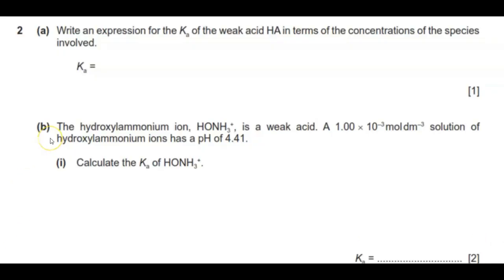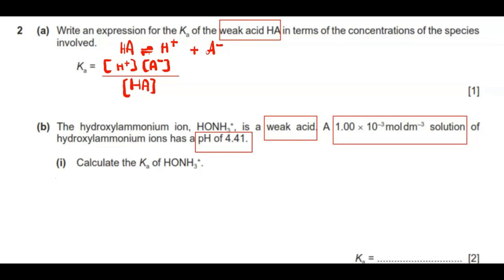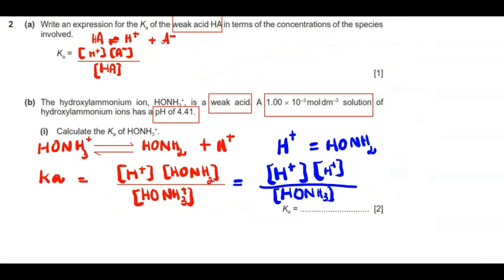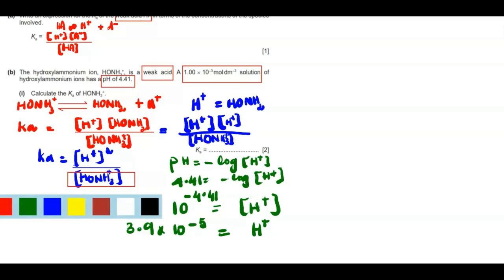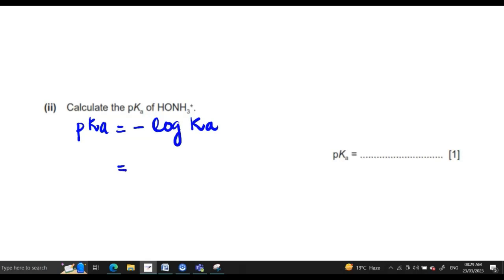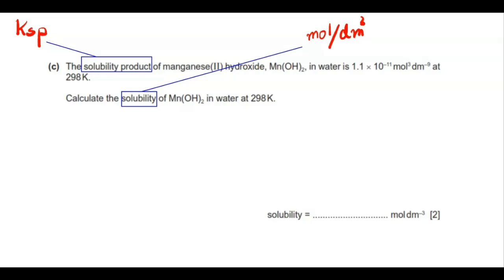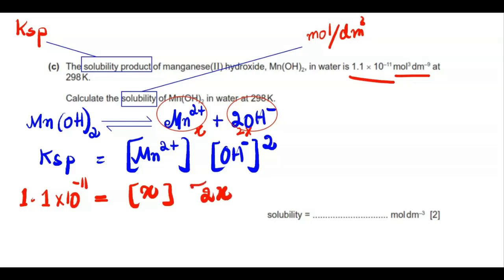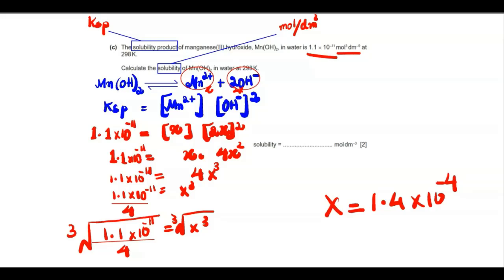9701/42 November question no2 New video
Weak Acid constant
Weak acid expression
Calculating Ka
Calculating pH
Differentiating between solubility and solubility product
Calculating solubility